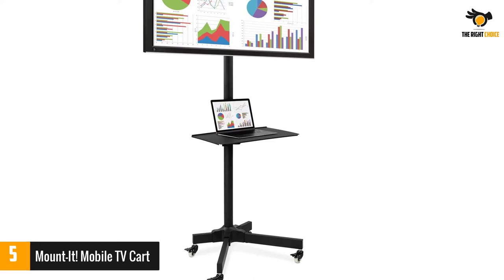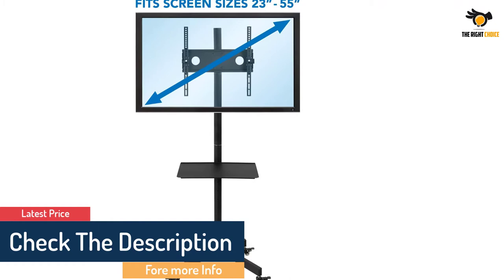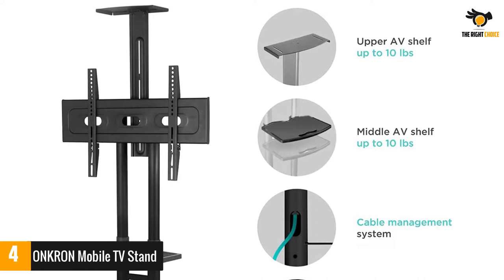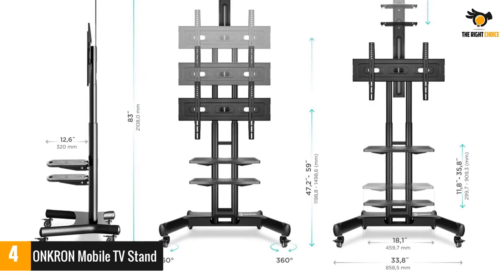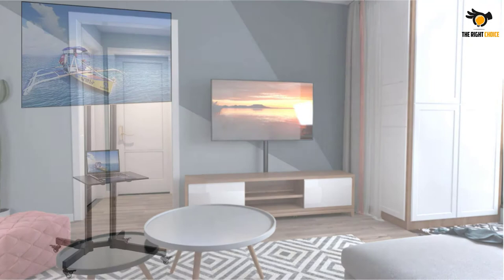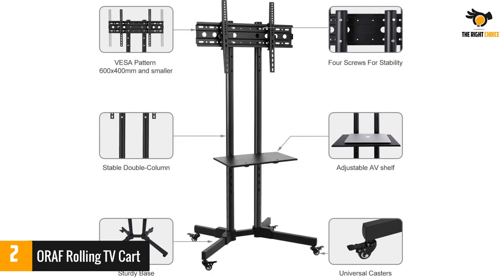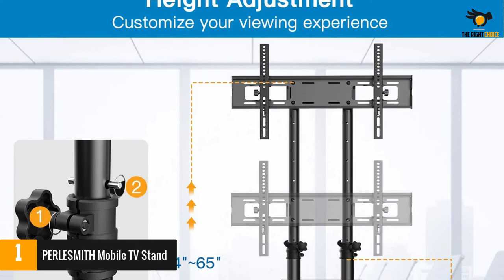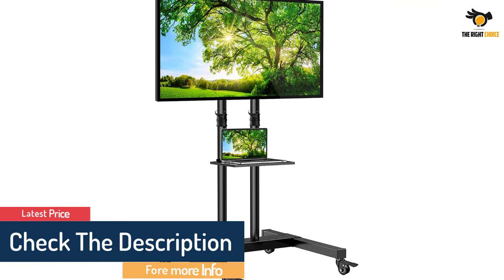Top 5 - Best Portable TV Stands of 2022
☛ All The Links to Best Portable TV Stands listed in this Video:-

►5. Mount-It! Mobile TV Cart.

► 4. ONKRON Mobile TV Stand.

► 3. Rfiver Mobile TV Cart.

► 2. ORAF Rolling TV Cart.

►1. PERLESMITH Mobile TV Stand.